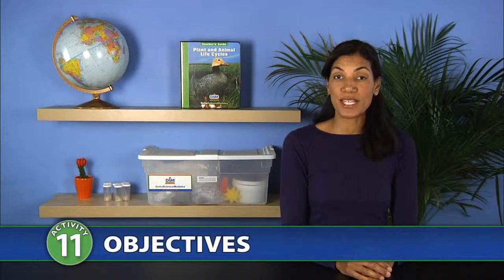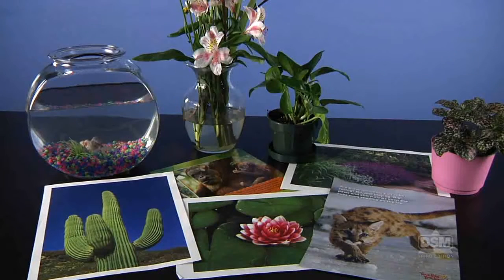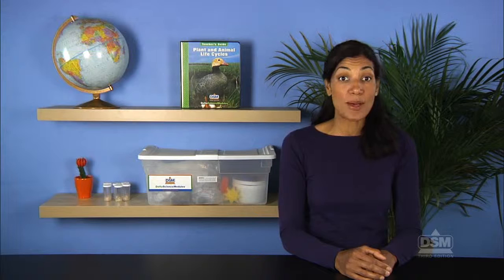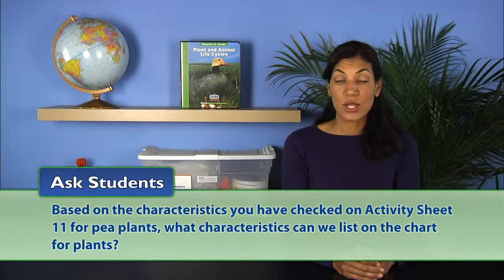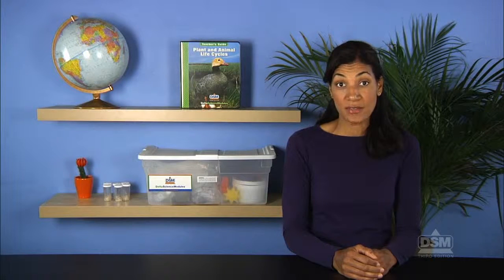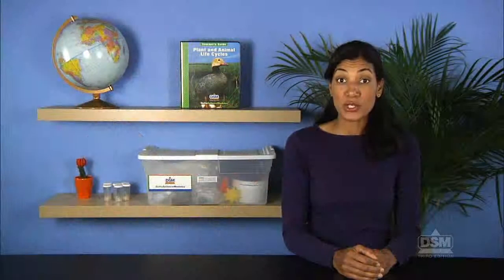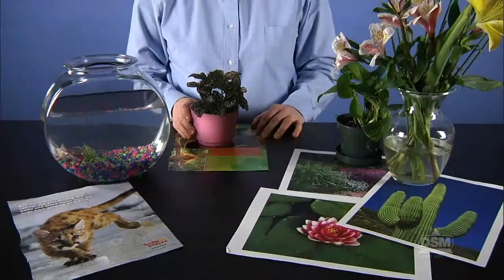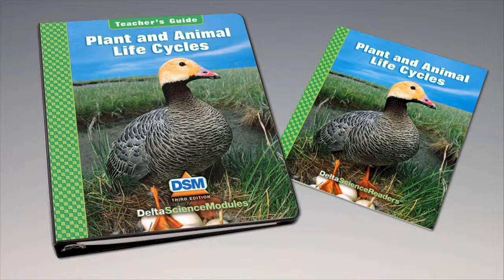Plant and Animal Life Cycles - Activity 11: Plants and Animals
Based on their study of fruit flies and pea plants, students create a chart on which to list and compare the characteristics and the life cycles of plants and animals.